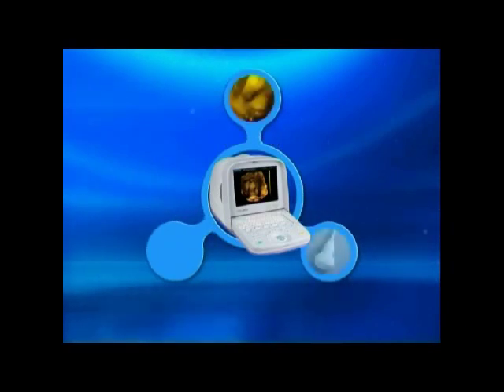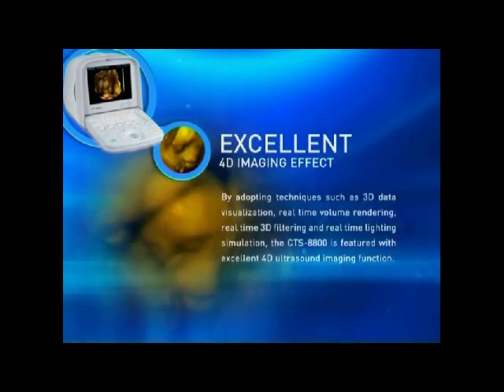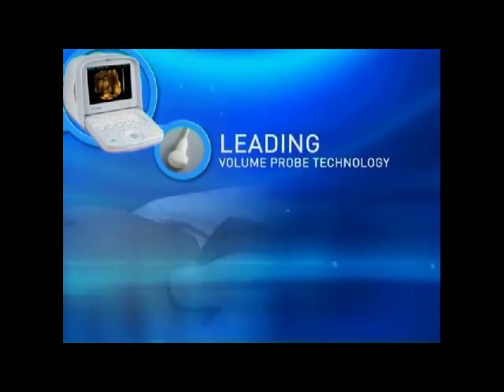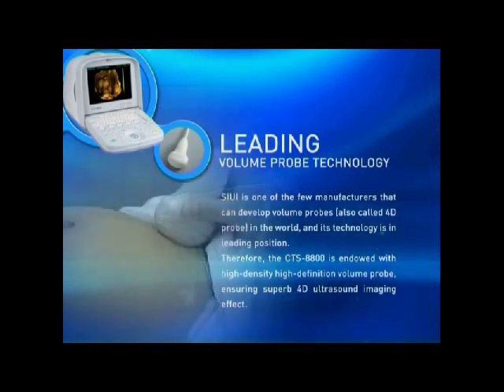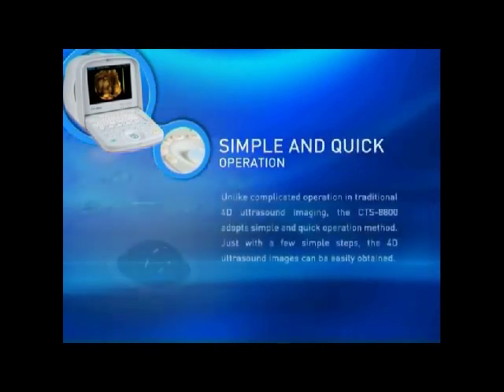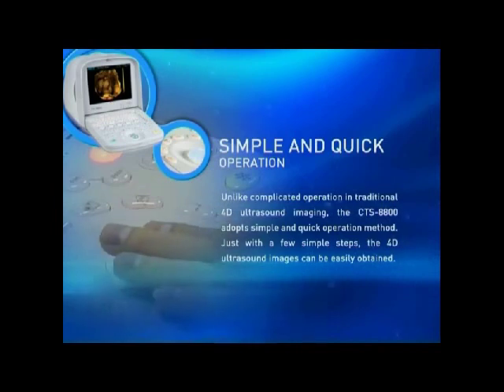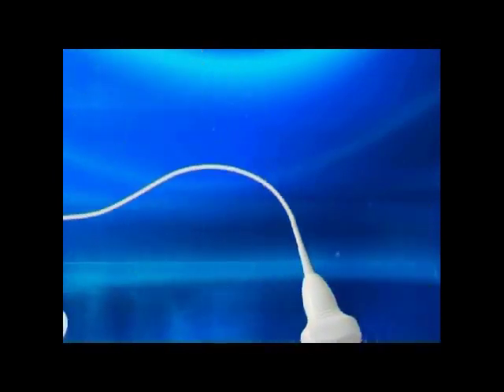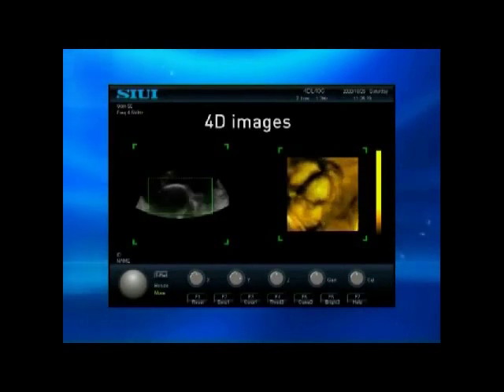Ultrasonido SIUI CTS 8800